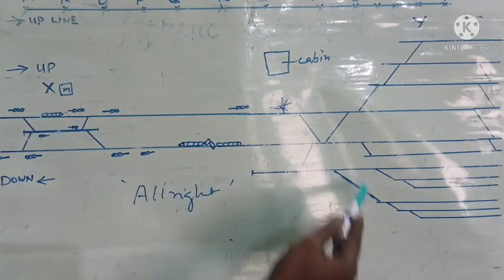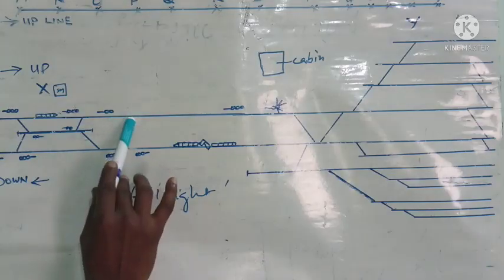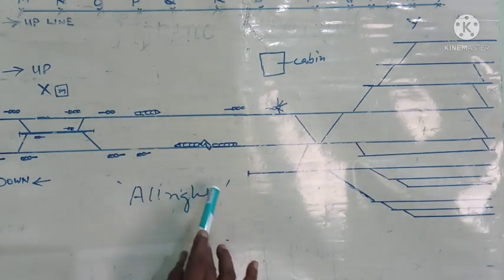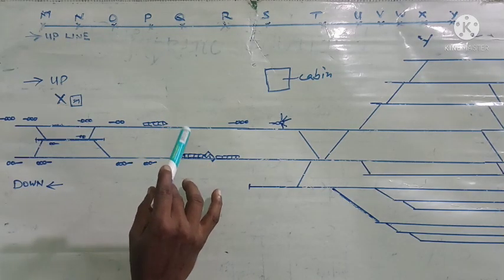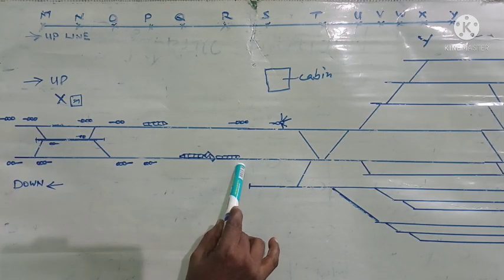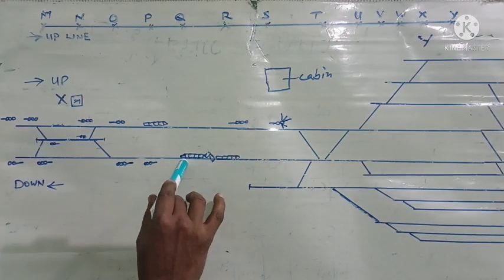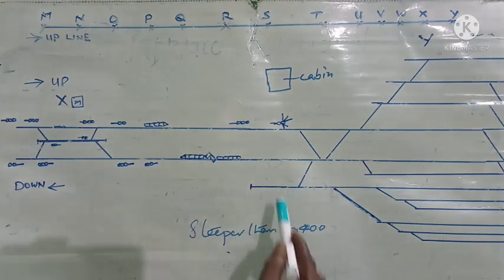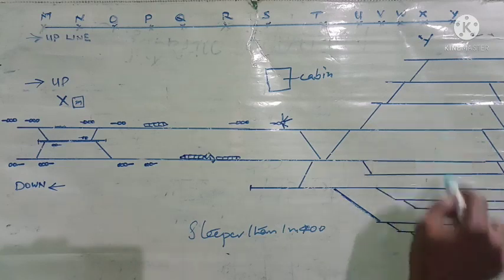train accident/goods train derailment in mid section/restoration/exchanging all right signal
The action taken by GLP in case of goods train derailment in mid section is described in this video.How the track is restored to normal working also given briefly. How and why all right signal should be exchanged by the staff also explained in detail#vijayanvaliyapurayil